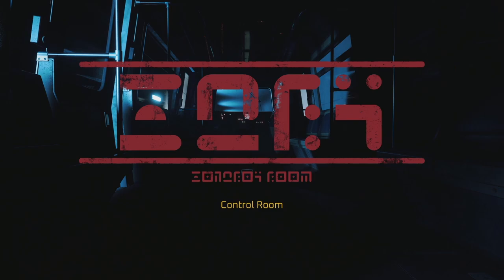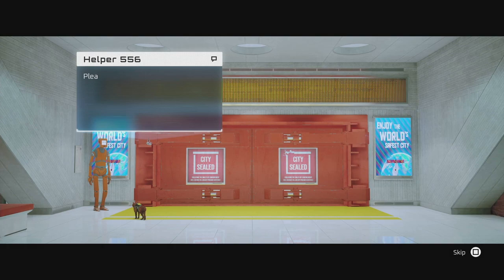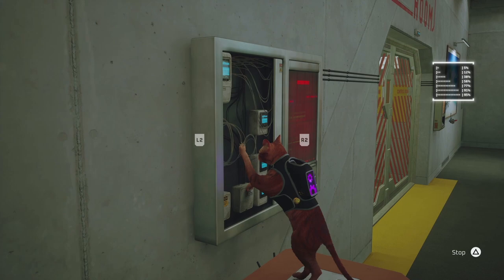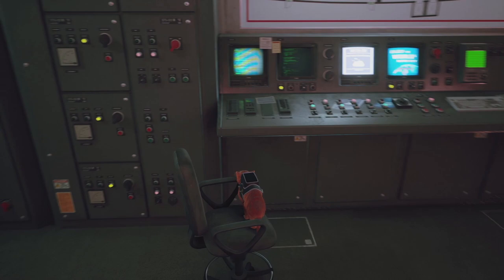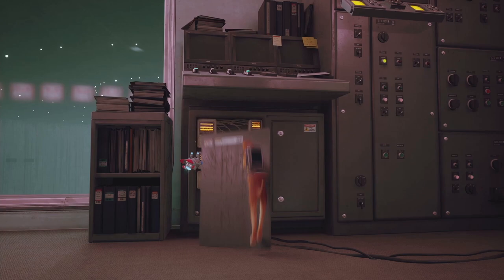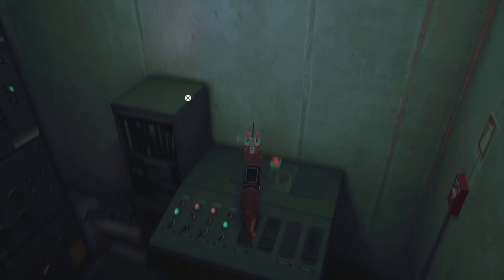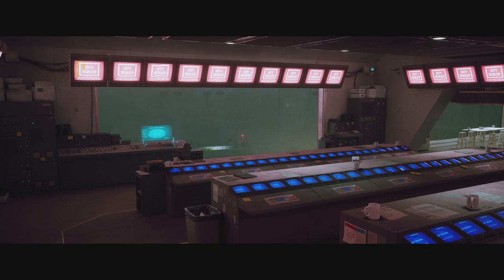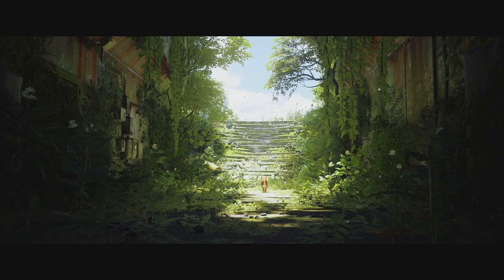STRAY - Control Room Walkthrough Guide & Game Ending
How to solve all the puzzles in the Control Room, the last chapter in the game STRAY. This also includes the ending of the game as well. How to get inside the control room, what to do inside it and how to open the big red gates to help Stray get outside.

The three yellow locks represent three locations in the control room which you need to temper with the electric circuit to disable the mechanism that prevents you from opening the doors for the cat to get outside.

I put chapters, so you can see when I show Stray game ending so if you don't want to watch it, stop before that part. Good luck solving the puzzles.

0:00 - Control Room Walkthrough
6:30 Stray Game Ending